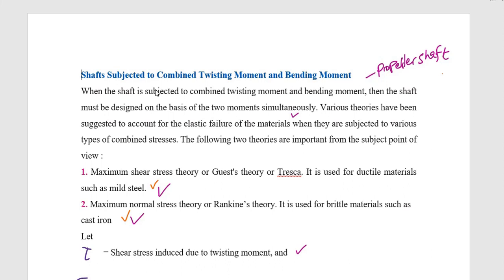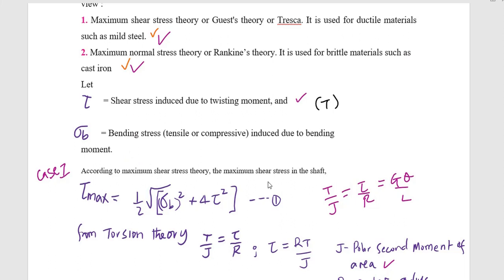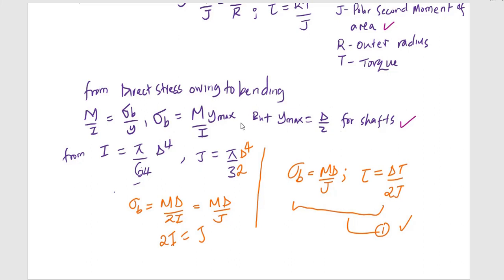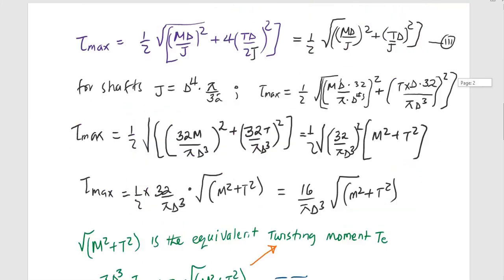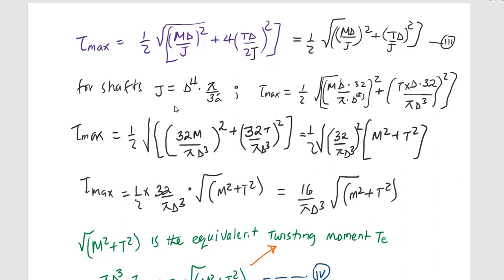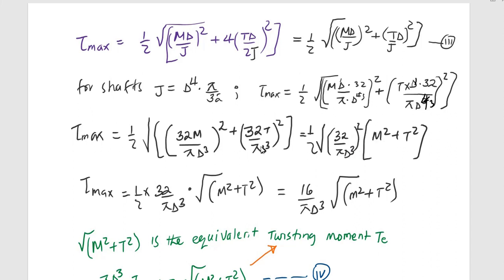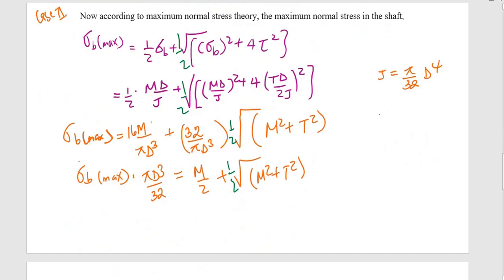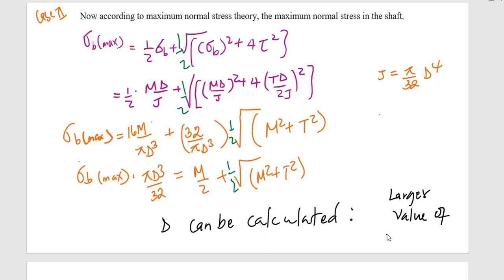Design of Shafts: Combined twisting and Bending moments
In this video, we shall derive equations used to compute equivalent bending and twisting moments used in shaft design. Use of Maximum shear stress theory or Tresca's theory and Maximum Principal Stress theory or Rankine's theory, then a bigger diameter is chosen to prevent failure from both criterion.

The link is below for a worked example on this